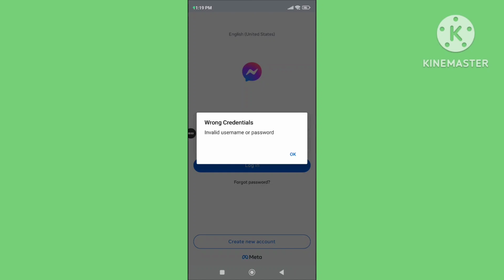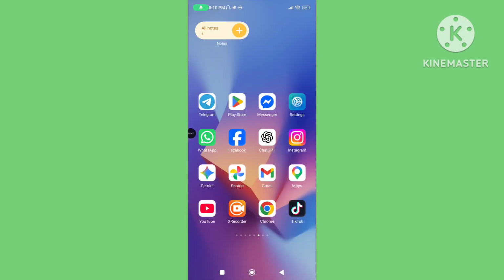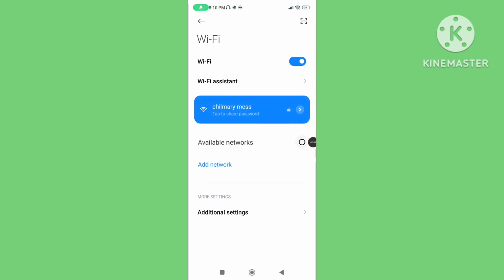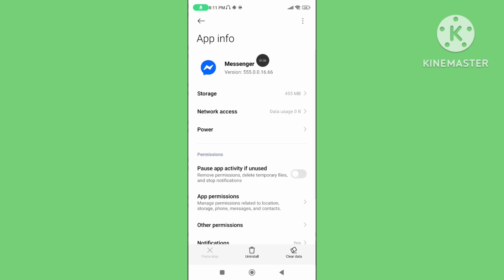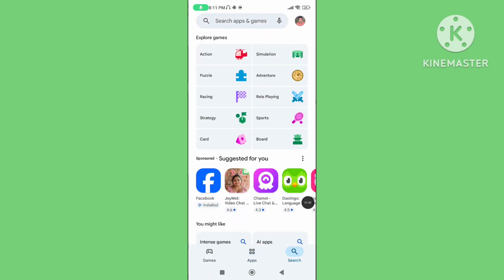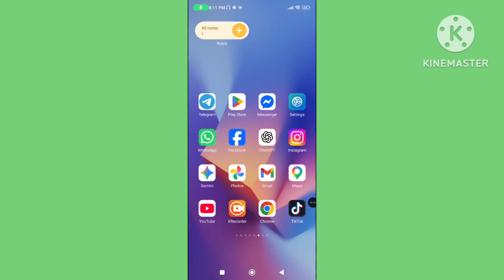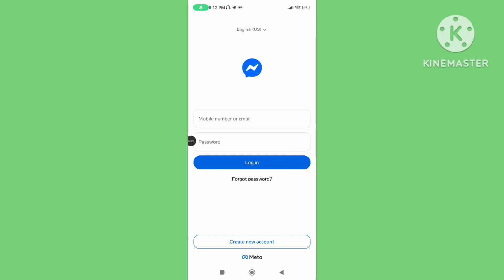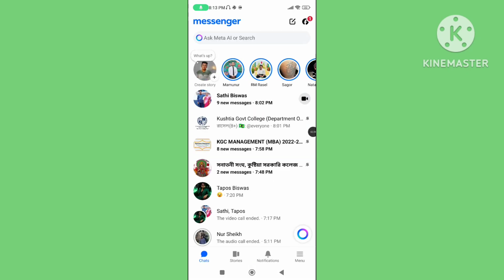Fix Wrong Credentials Invalid Username Or Password Messenger | Messenger Wrong Credentials Problem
Fix wrong credentials invalid username or password messenger. Messenger wrong credentials problem. Wrong credentials invalid username or password messenger. How to fix wrong credentials invalid username or password Facebook error. Fix wrong credentials invalid username or password Facebook login error.